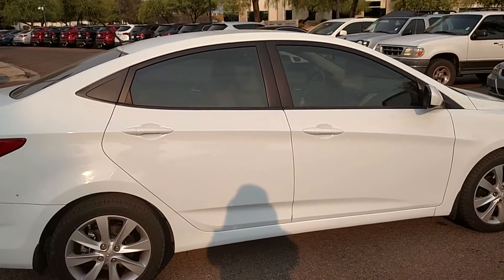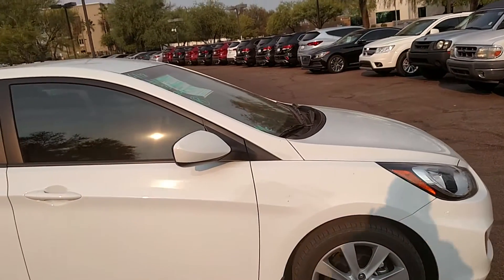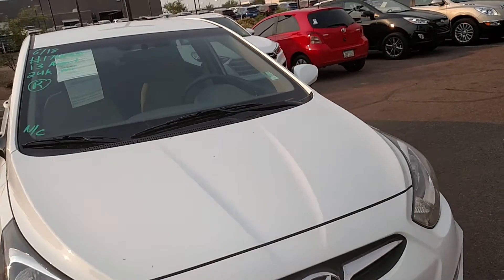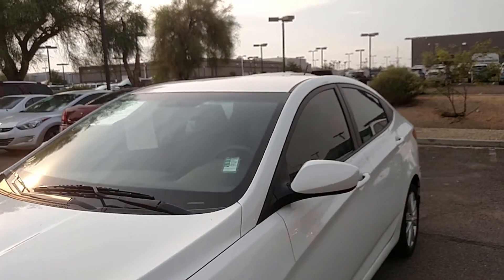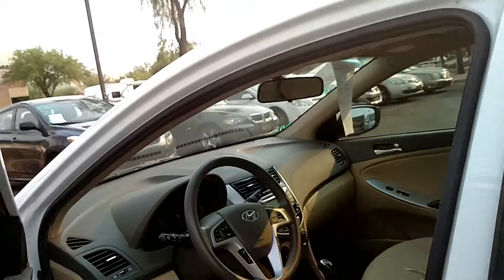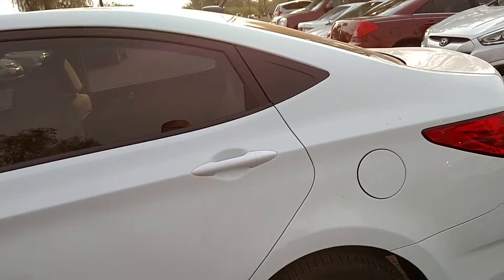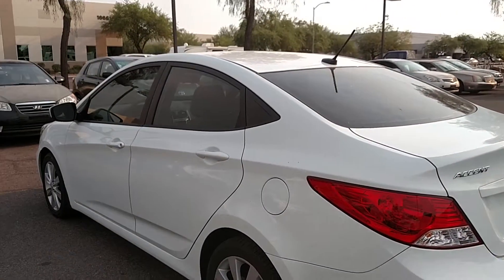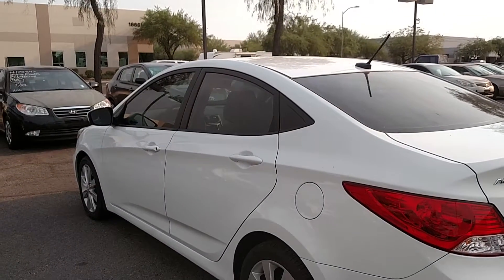2013 CPO Hyundai Accent White